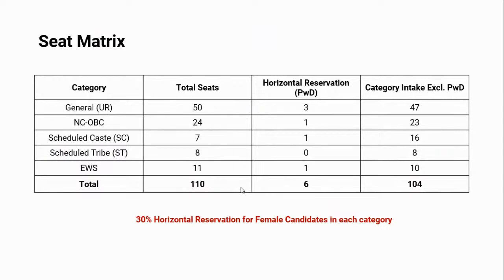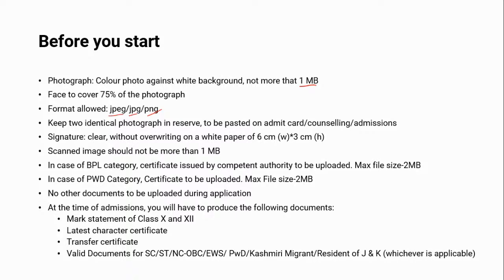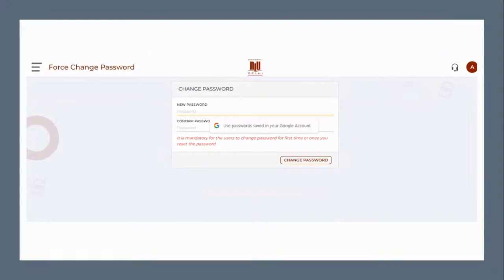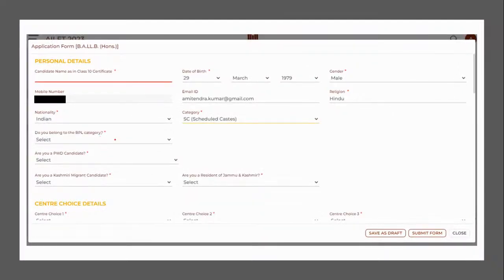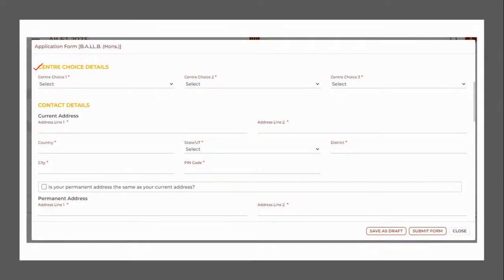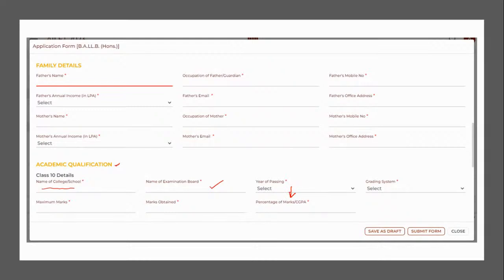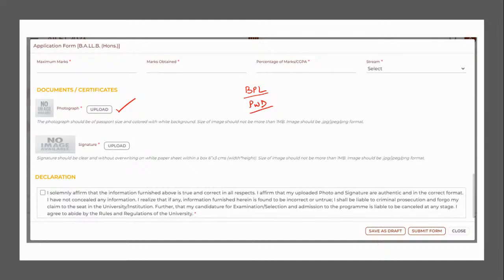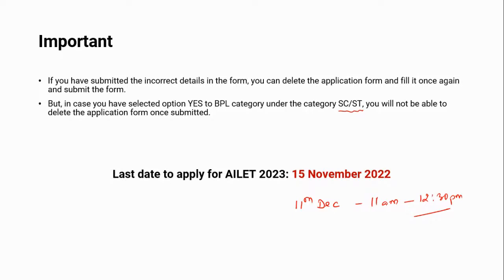AILET 2023 Application Form Filling - Step by Step process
AILET 2023 Forms are Out! Join us for this live as our Mentor Amitendra Kumar shares in detail the AILET 2023 form Filling process and answers all your queries about form filling.

To speak to our counsellors, Call @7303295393

To get regular updates on Law exams, join our official Telegram group